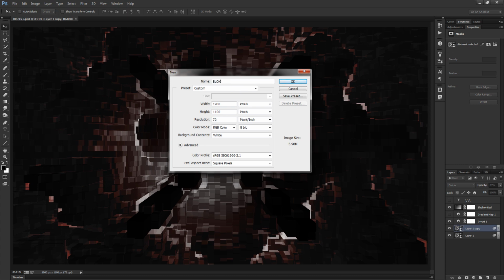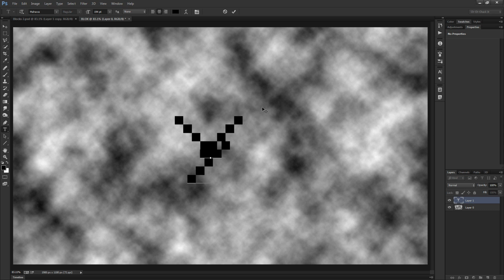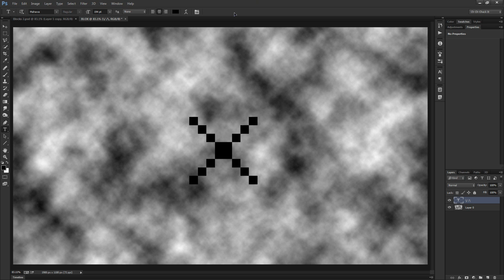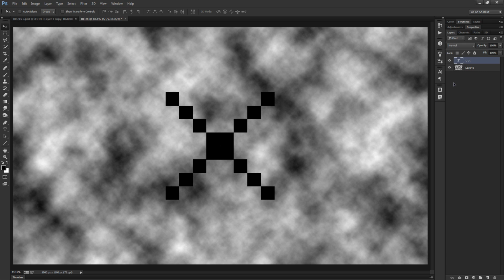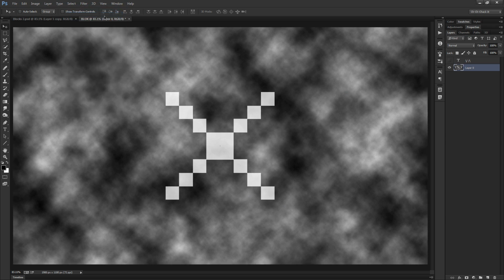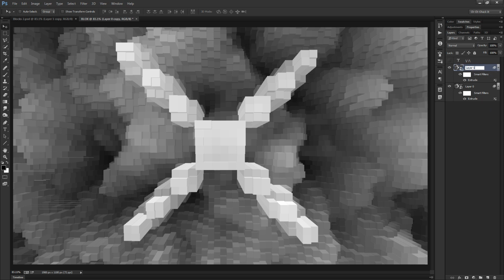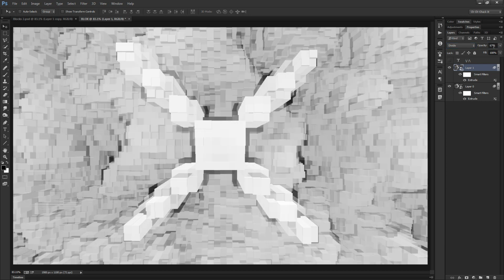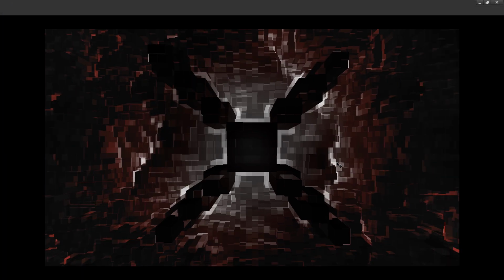BLOX | Photoshop Tutorial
Sometimes it can be extremely easy to make a unique or interesting effect. This tutorial demonstrates that with this use of the "extrude" filter along with some clouds.

Stuff Used:

Shure SM7B
Blue Icicle
Camtasia Studio
Photoshop
Cinema 4D
Sony Vegas